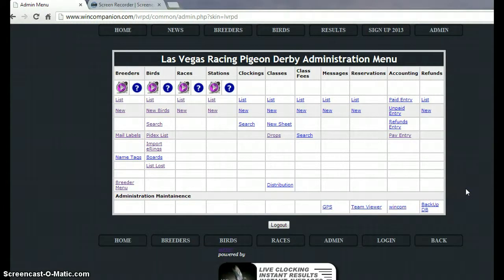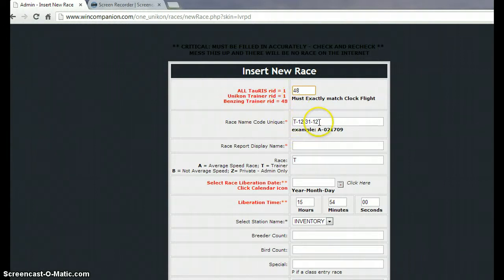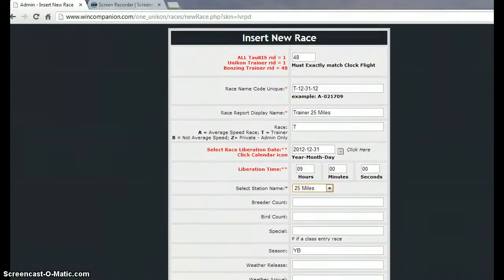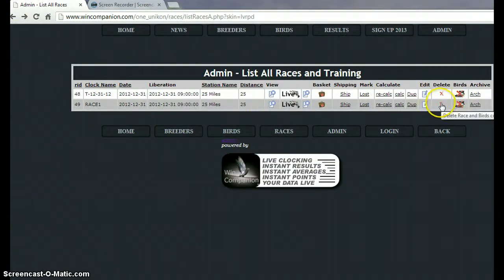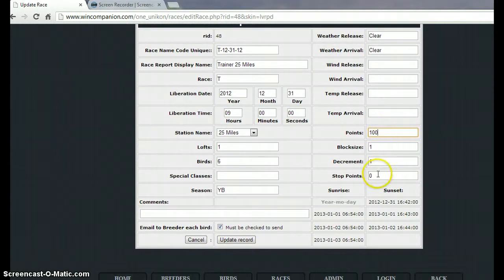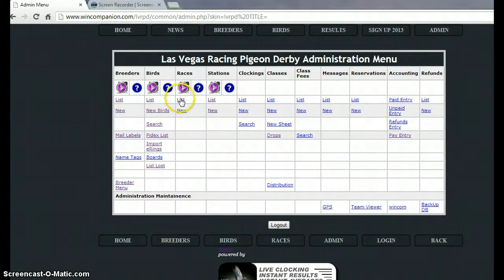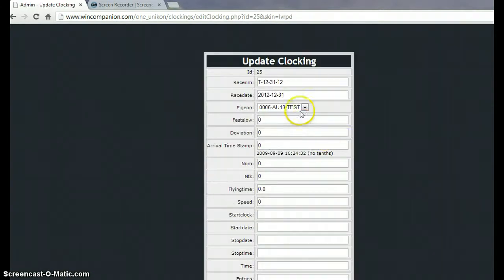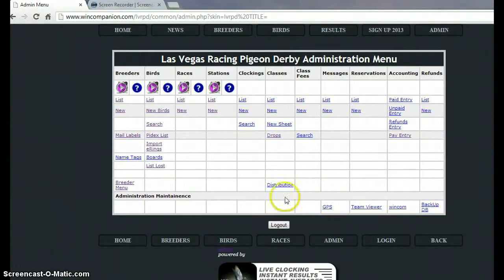Wincompanion - Add a New Race or Trainer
Add, edit, list  or Delete a race record